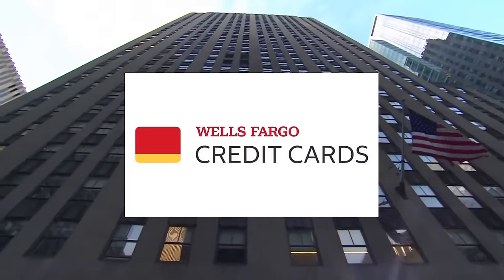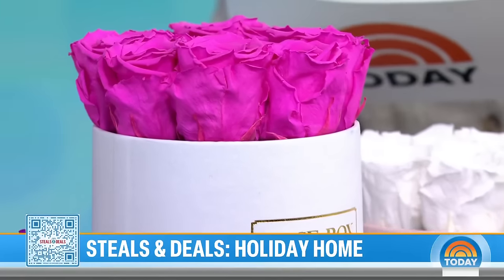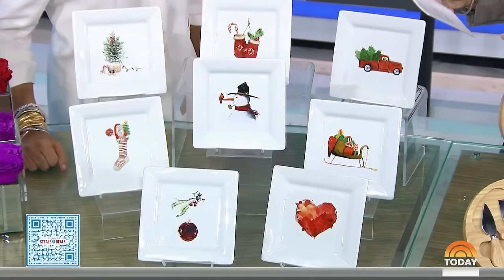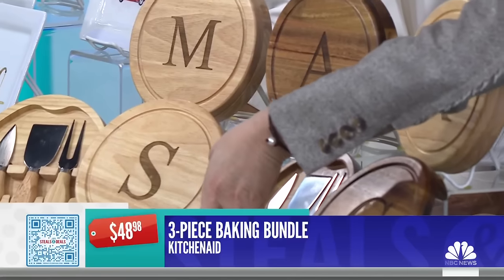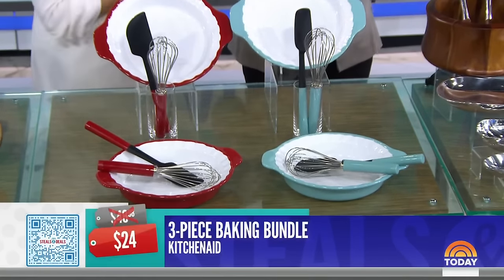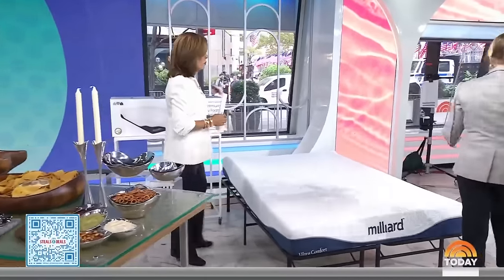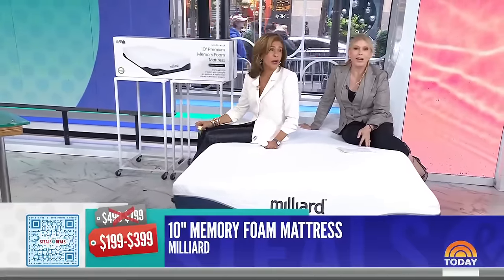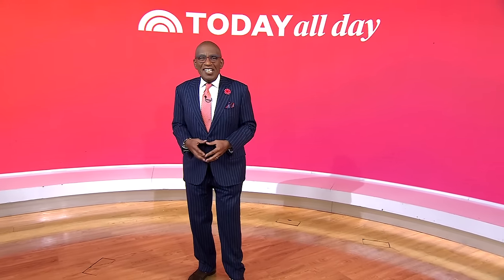Charcuterie sets, bakeware and more up to 70% off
TODAY’s Jill Martin Brooks shares the bestselling holiday Steals & Deals, all up to 70% off! Deals include discounts on a monogrammed cutting board, long-lasting roses, a memory foam mattress and more.